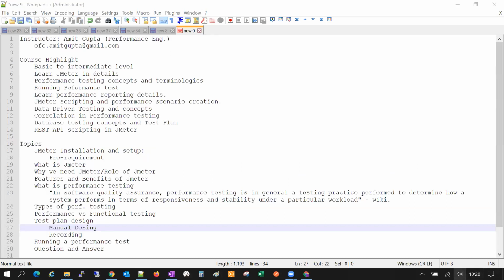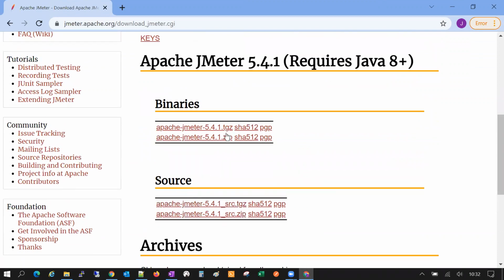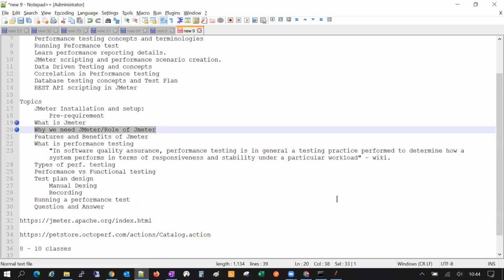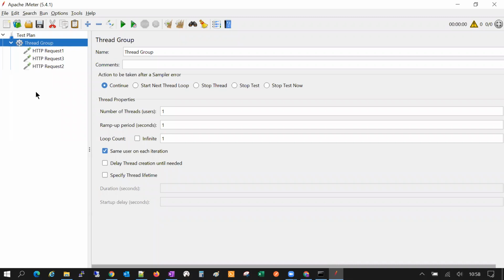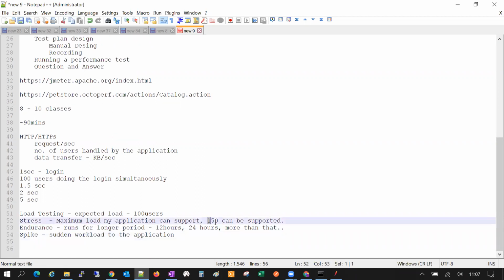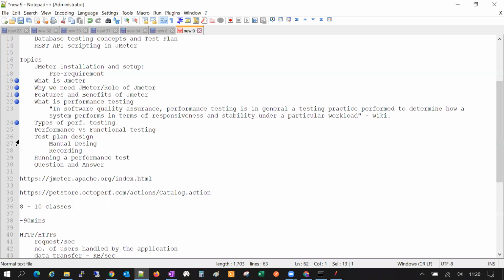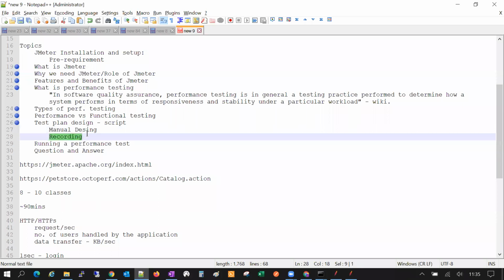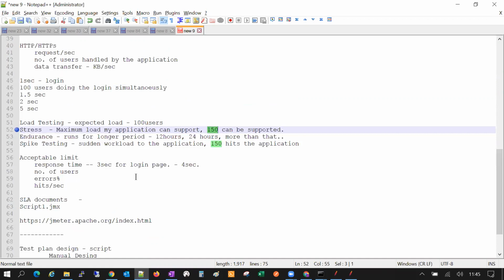JMeter Performance Testing - New Batch Nov 2021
JMeter Performance Testing - New Batch Nov 2021. Join the Lifetime Membership Club and get FREE access to attend All Ongoing and Future live trainings from multiple courses for FREE
Next week we are going to start with Latest Selenium 4.0 Live training batch